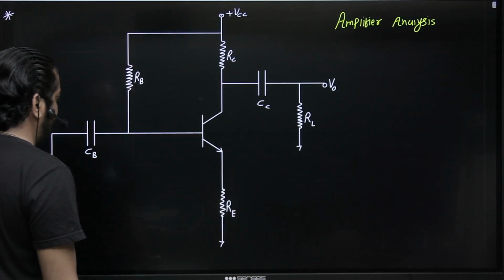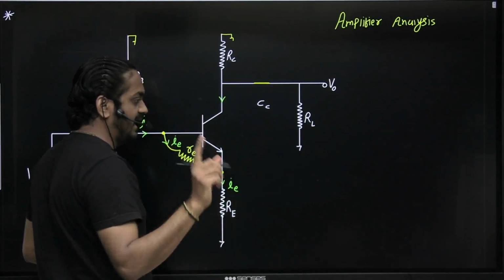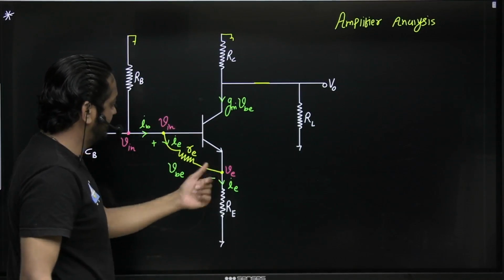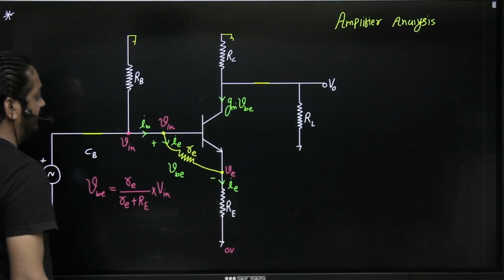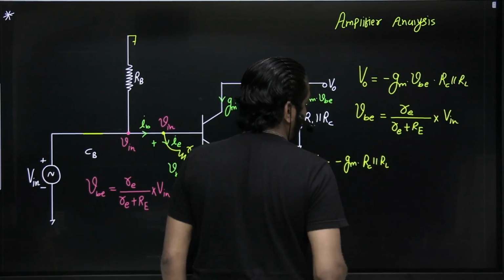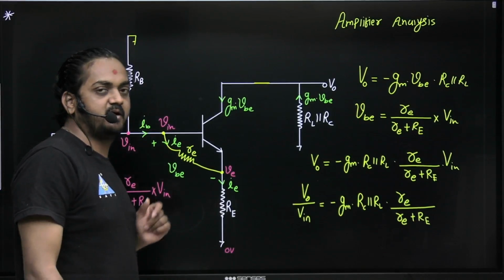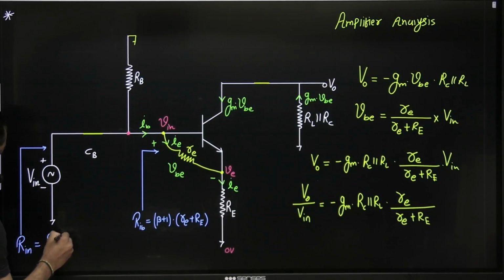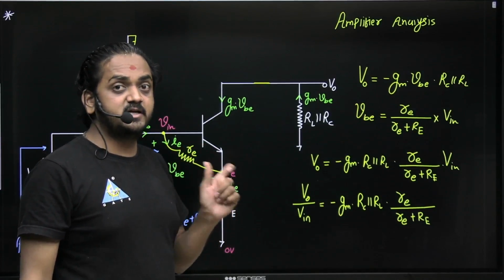Amplifier Analysis of BJT Like Never Part - 2